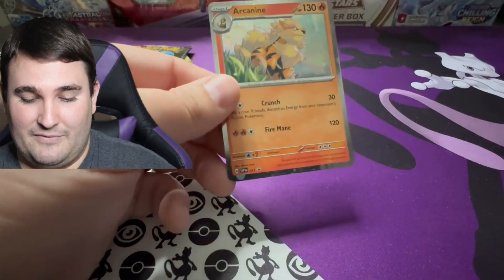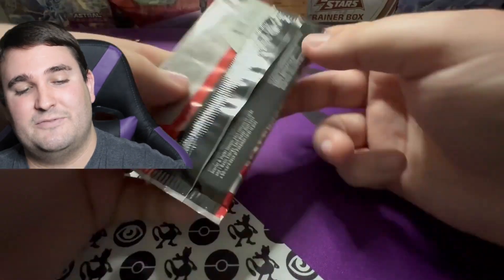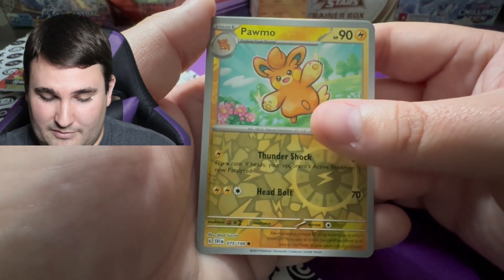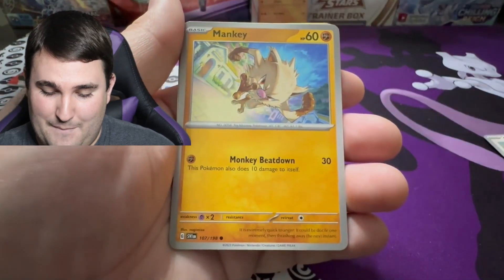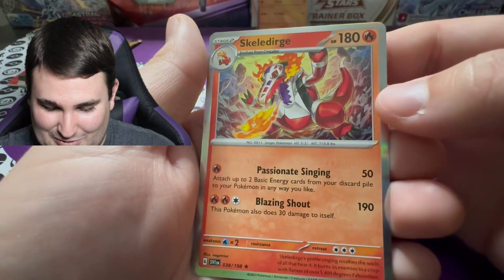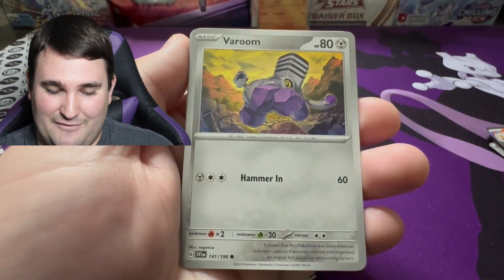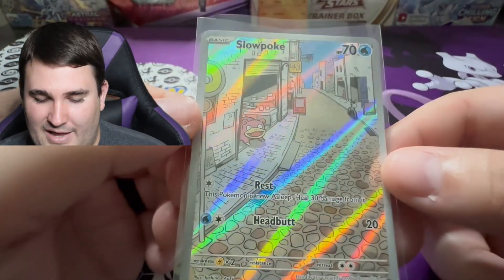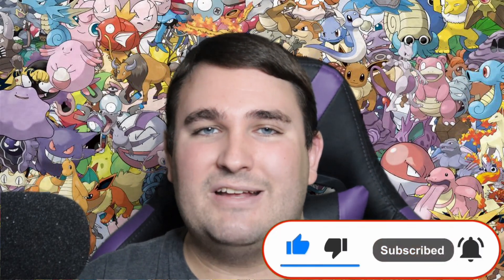Our First 3-Pack Scarlet & Violet Opening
In this opening, we get into our first pack of three booster packs from Scarlet & Violet base set.